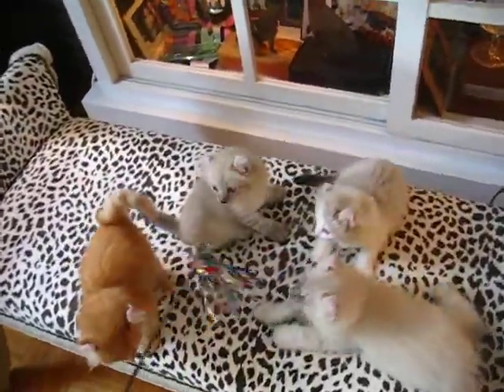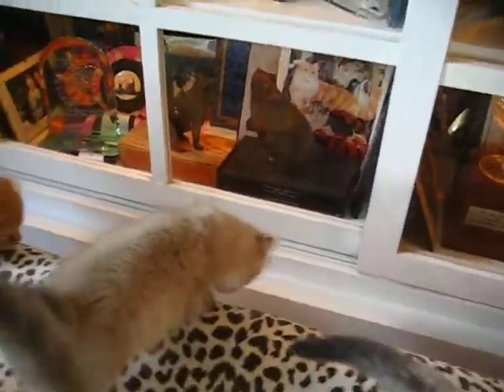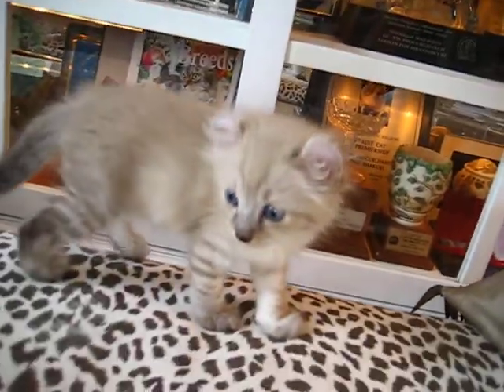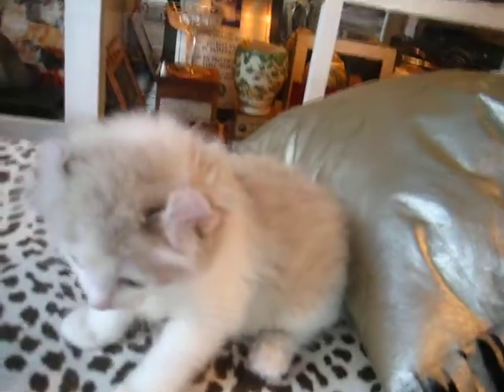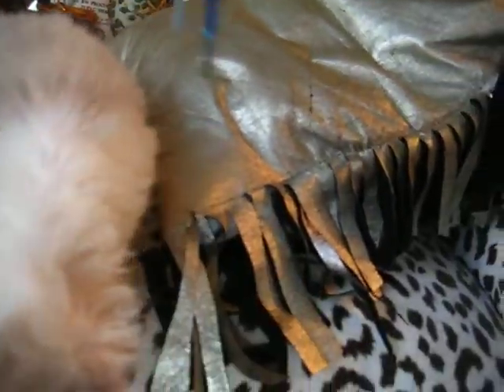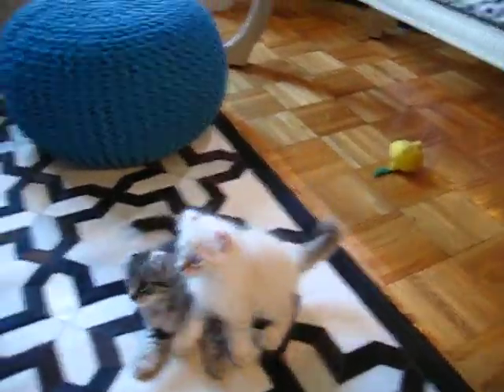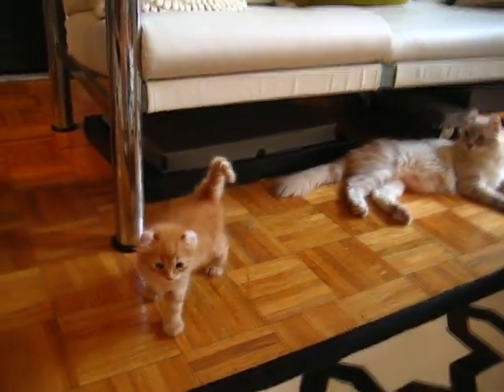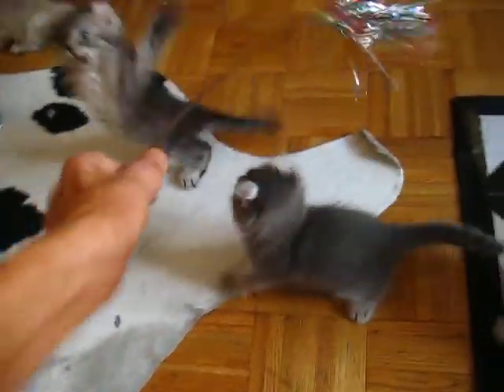BUNNY litter 7 weeks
litter of 3 American curl kittens in NYC at 7 weeks old. Sept 8 2012